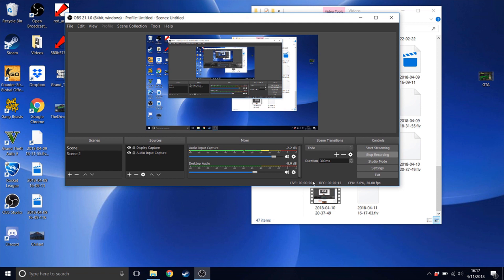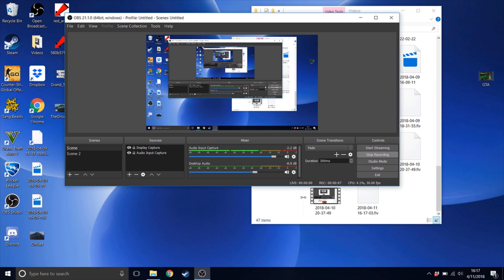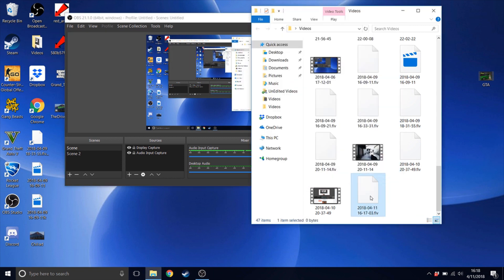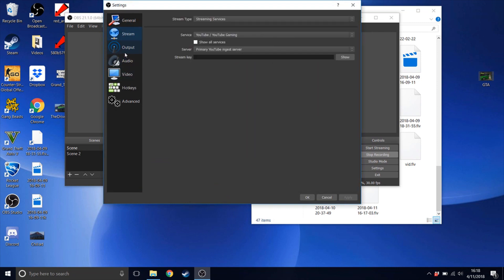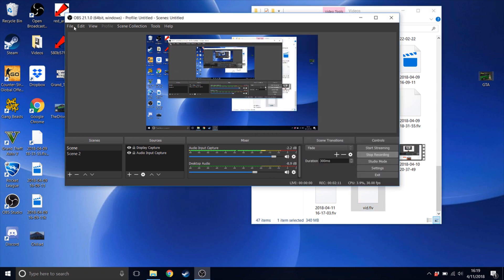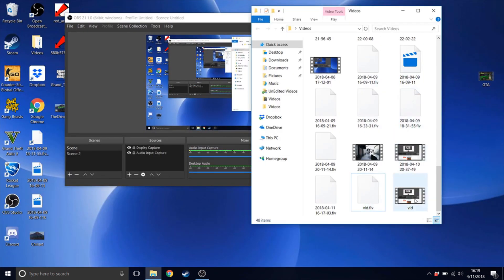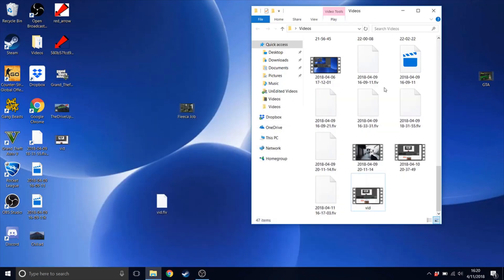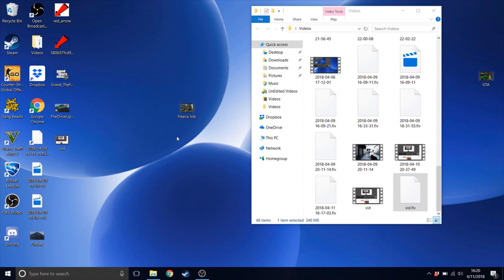How to convert a file on OBS from .flv to .mp4!!!!! Remux Recordings (OBS Studio)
.flv to .mp4 for videos on OBS